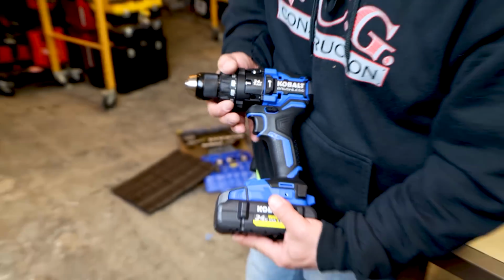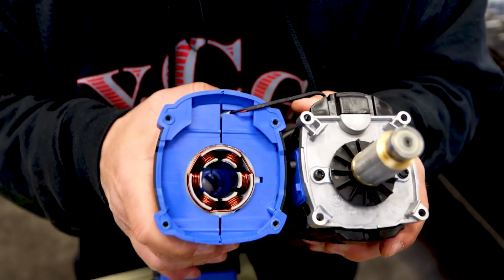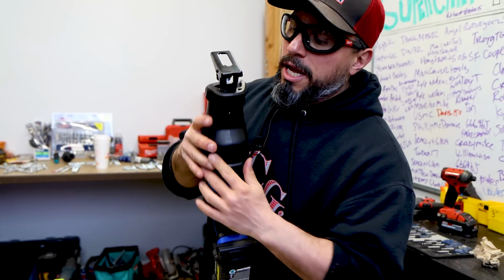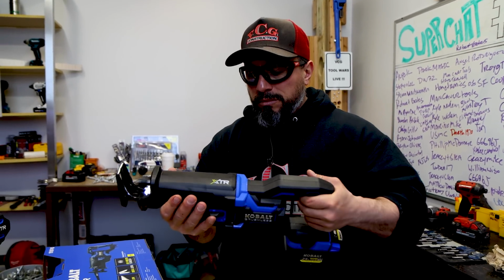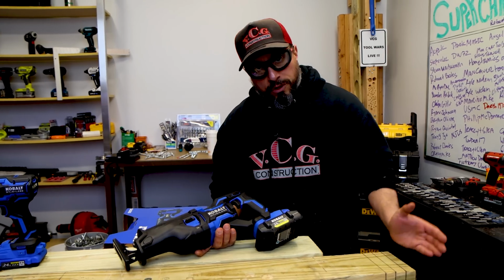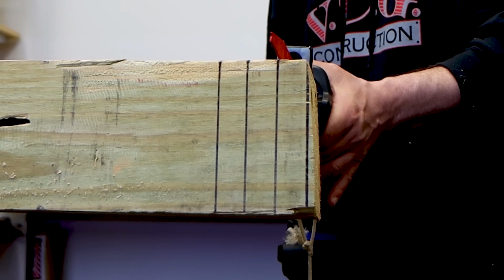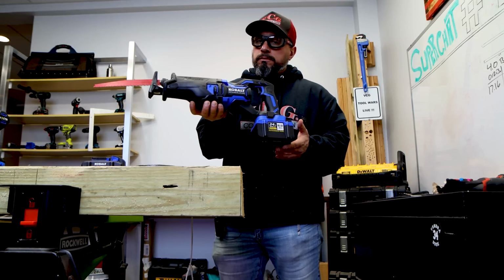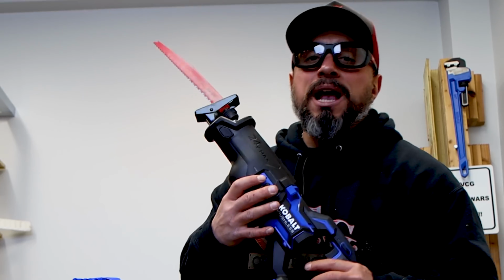NEW KOBALT XTR Reciprocating Saw YOU WON'T BELIEVE WHAT'S INSIDE!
NEW KOBALT XTR Reciprocating Saw tear-down and performance tool testing the VeryCoolGang WON'T BELIEVE WHAT'S INSIDE the brand new lithium ion battery powered cordless Kobalt XTR 24v Max Brush-less reciprocating Saw (1518743) We made some timed cuts using the orbital action and without orbital through a pressure treated 6 X 6 . The testing results will shock you ! These Kobalt Tool is on sale at Lowe's home improvement and in our opinion is a good